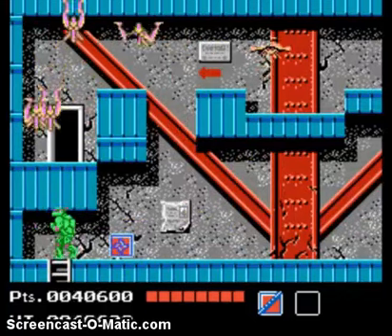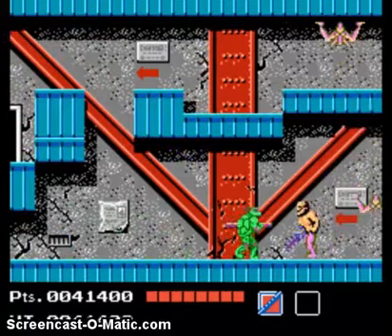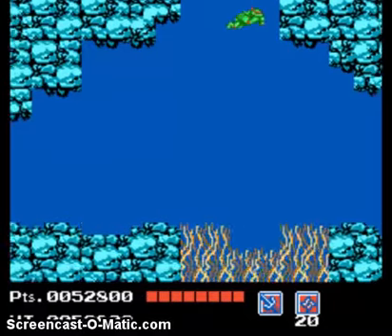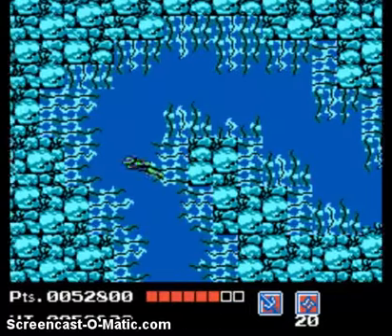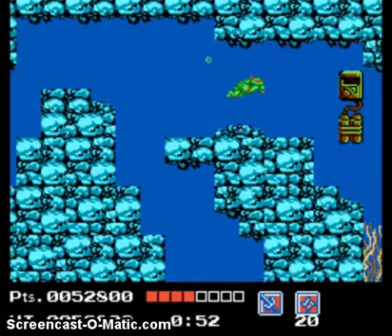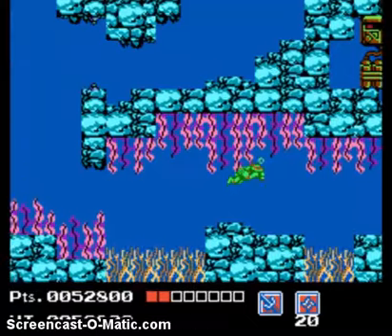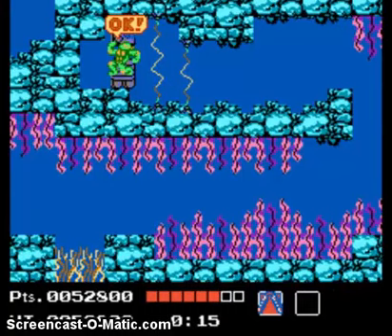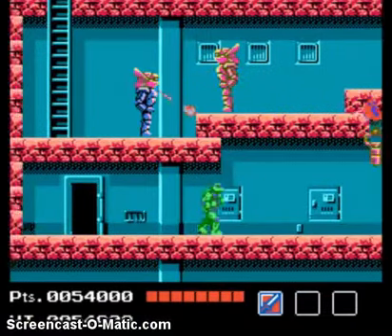Teenage Mutant Ninja Turtles 1989 Nes walkthrough part 2/6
Teenage Mutant Ninja Turtles for the NES has long been consider to be an incredibly difficult game.

In this walkthrough, I'm going to show you how to beat this game the easy way.

TMNT 1 may not be the simplest game of all time.

But if you have some patience (and time to practice) it's definitely a beatable one.